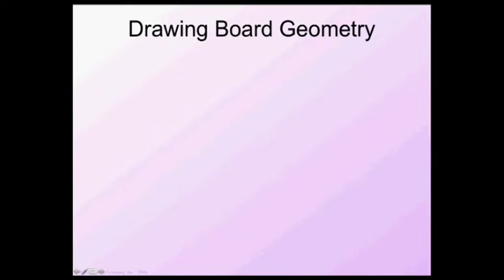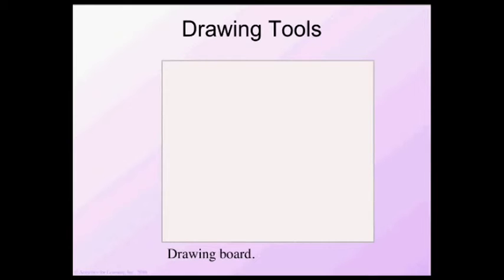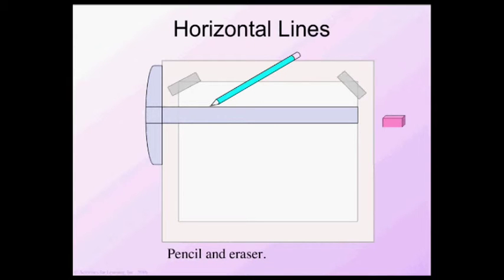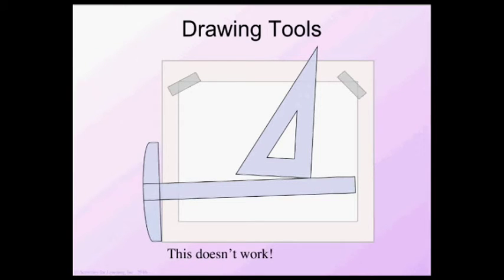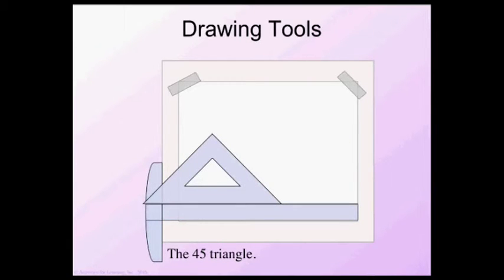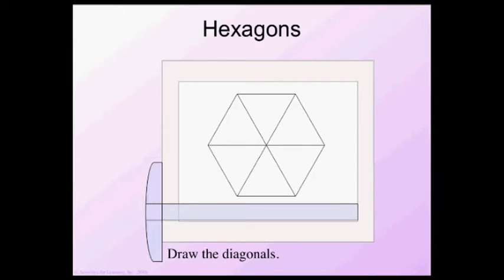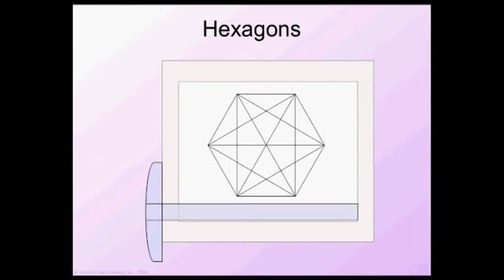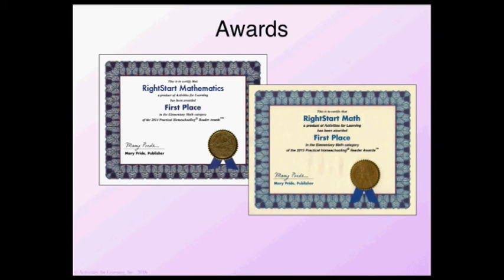How to Use the Drawing Tool 2016